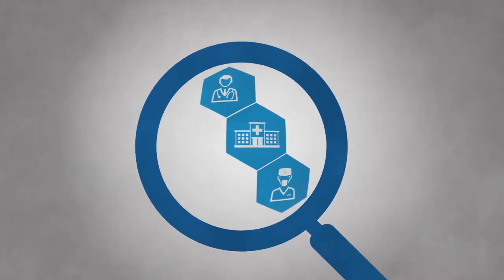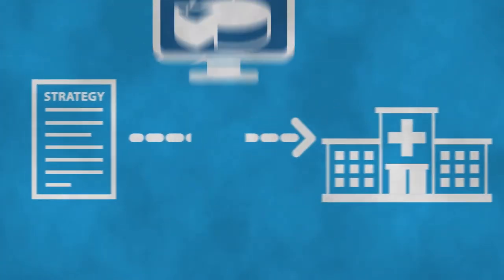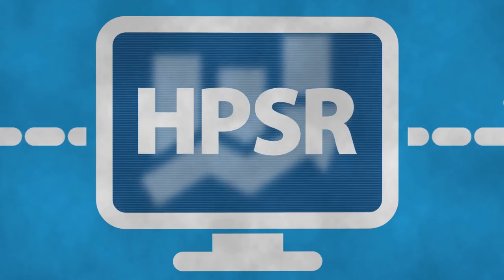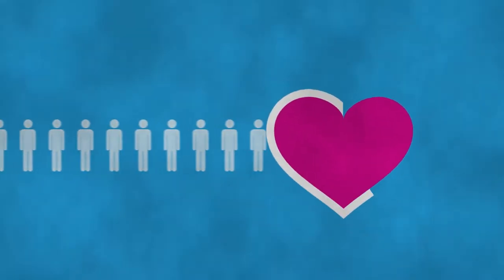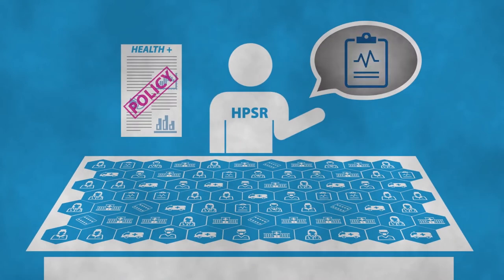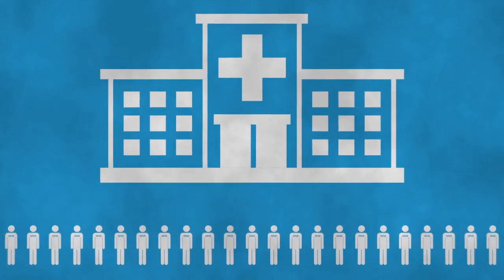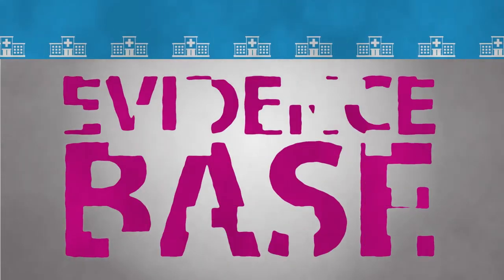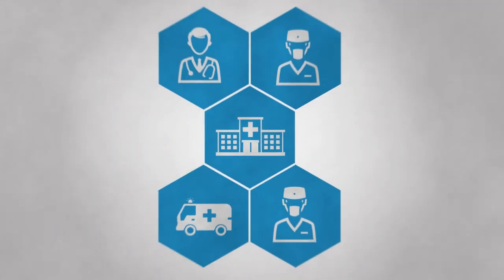What is Health Policy and Systems Research?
An excerpt from the short film "What is Health Policy and Systems Research and how can it strengthen Health Systems?”